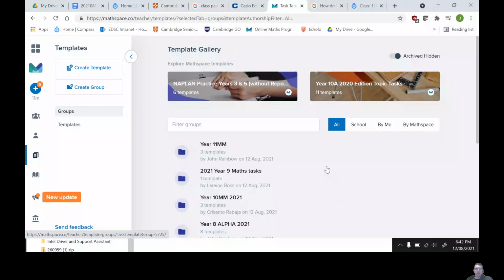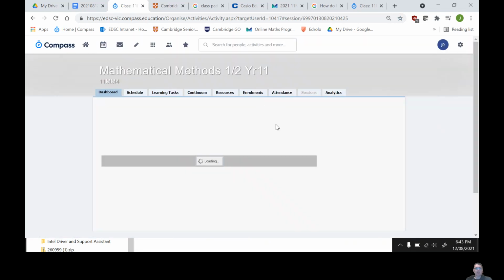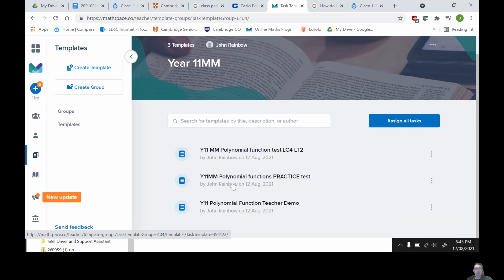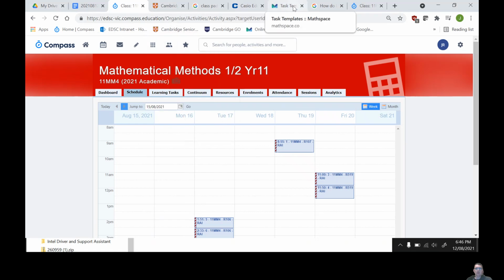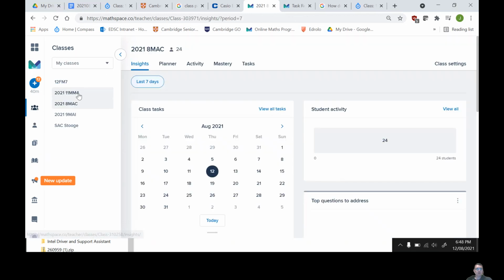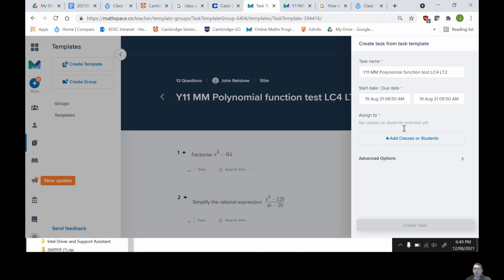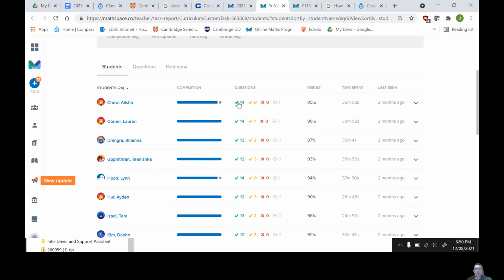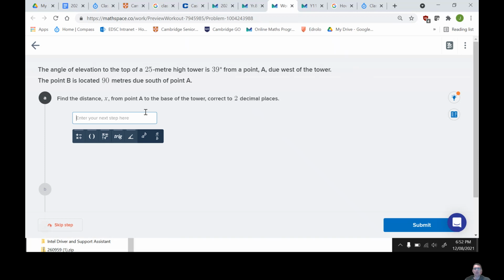How to set up Mathspace assign task Teacher 20210812 084232 Meeting Recording